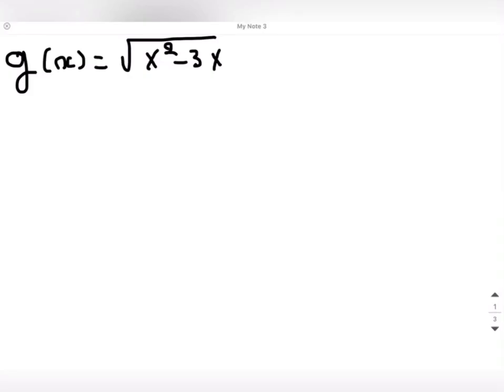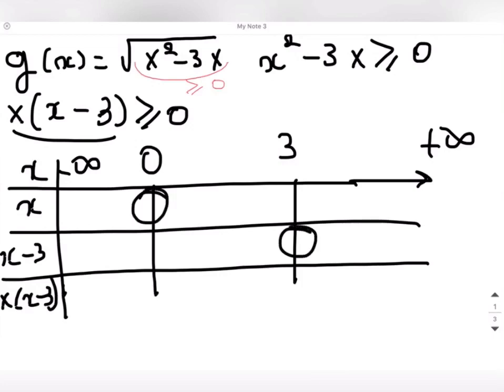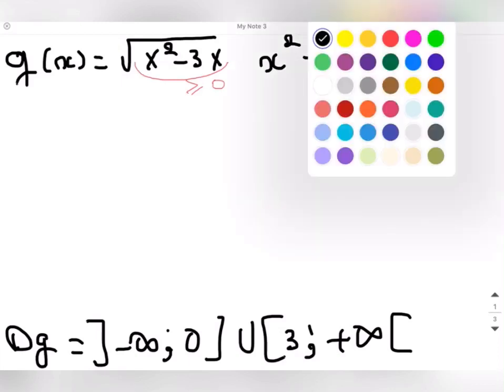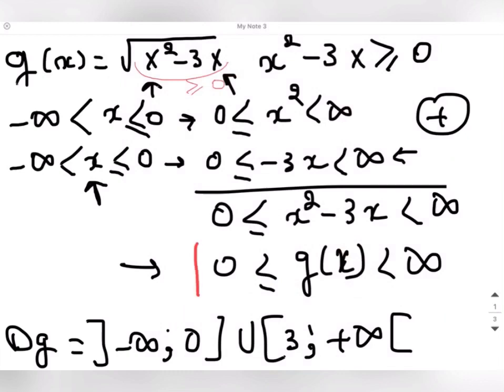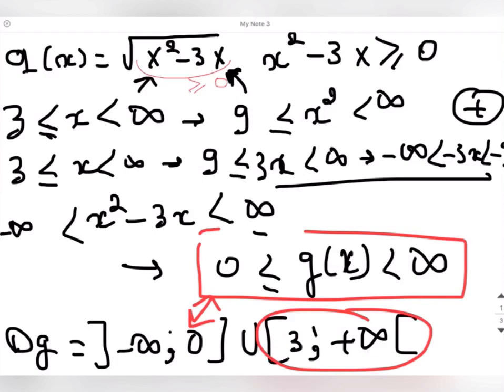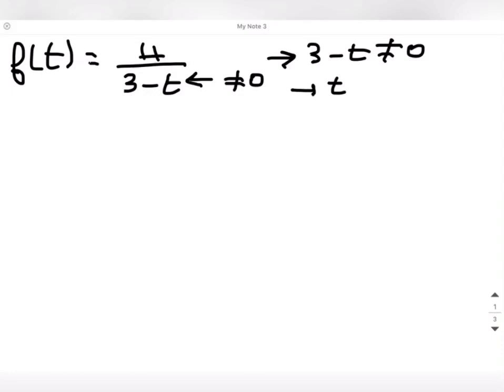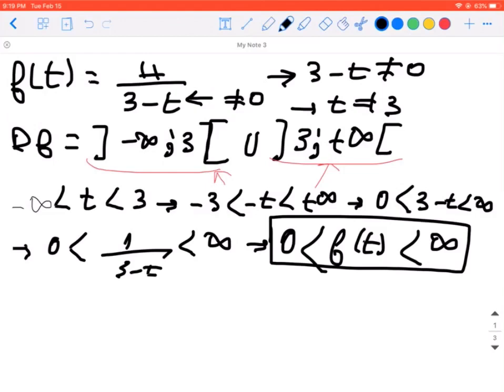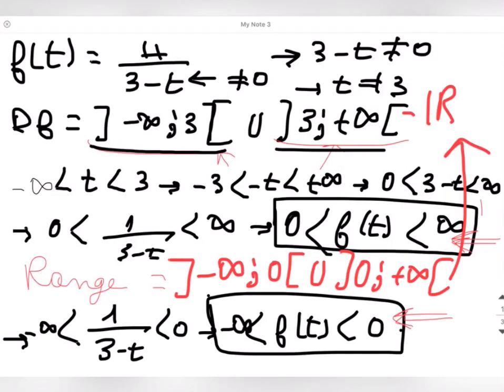How to determine the domain and range of a fonction (2)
Exercices are from Thomas’ Calculus book